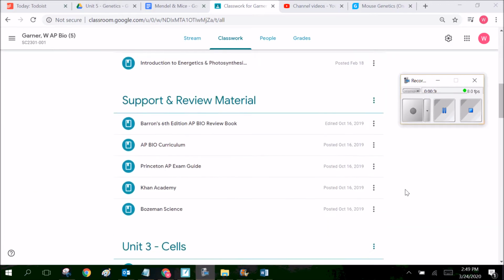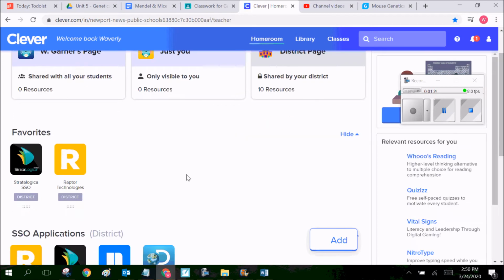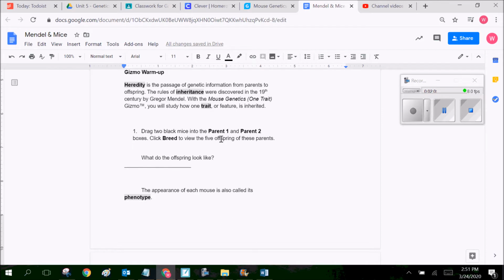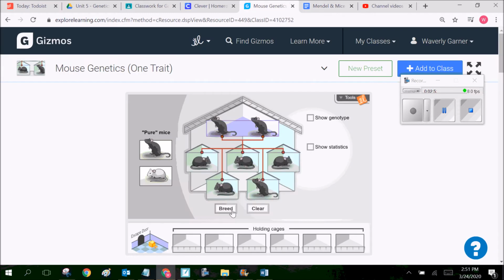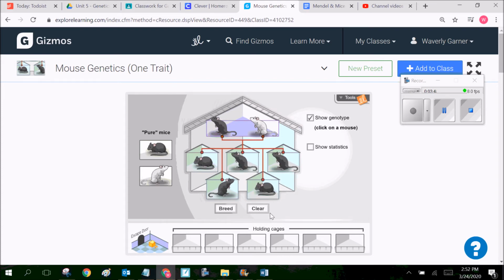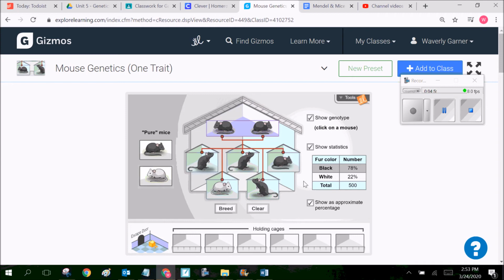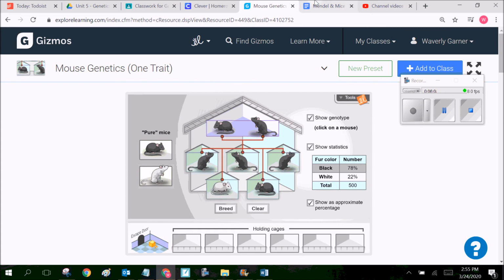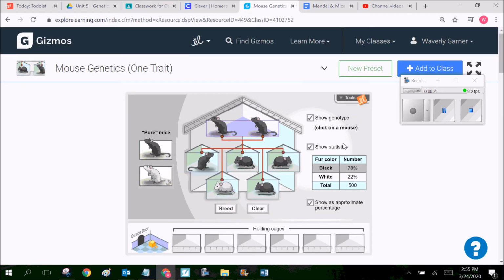Mouse Genetics Simulation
A quick video to help you navigate the mouse genetics simulation for the Mendel & Mice lab.